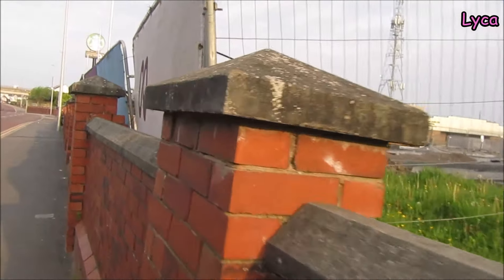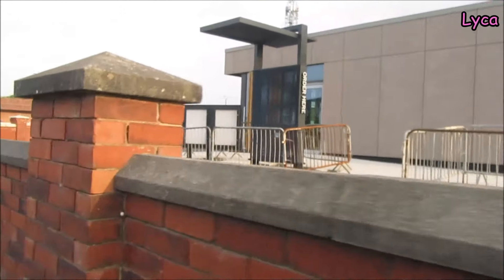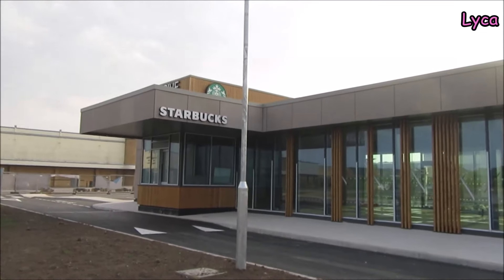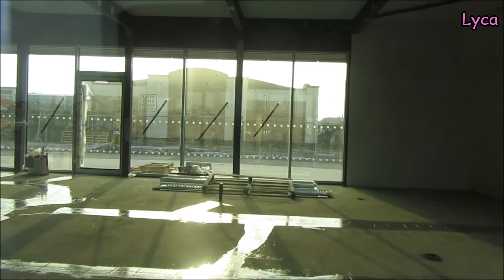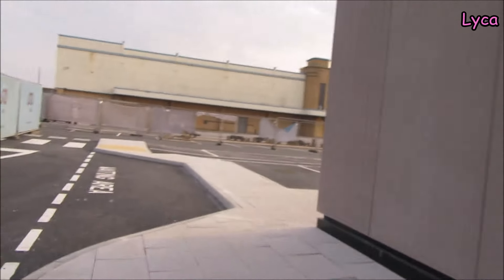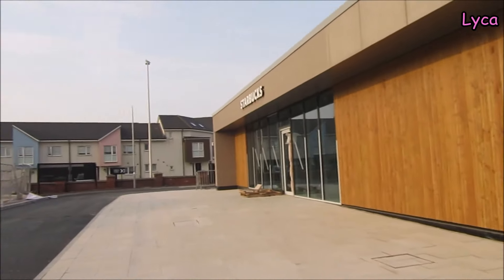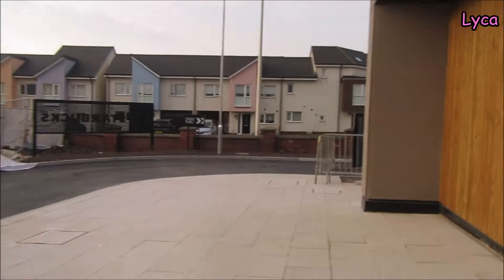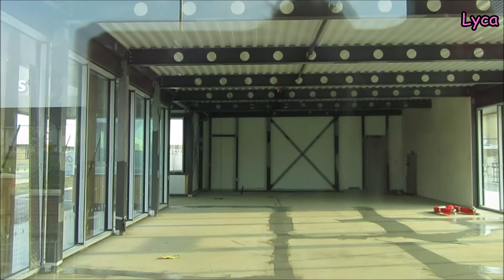Bloomfield Central Development part 13 Lets peep inside the new Starbucks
Hazel (Lyca31)
6-8 Dale Street
Blackpool
Lancashire
FY1 5AF
Lyca31